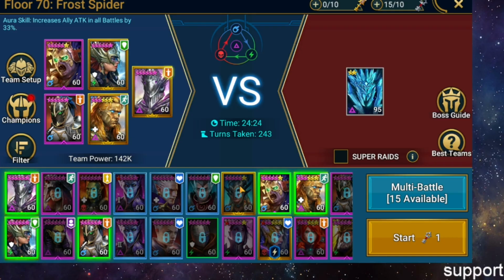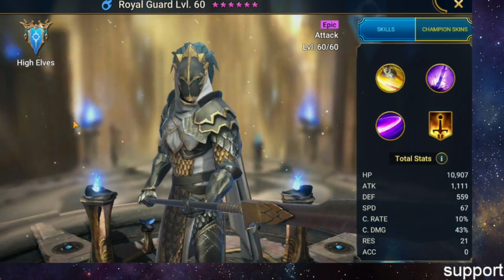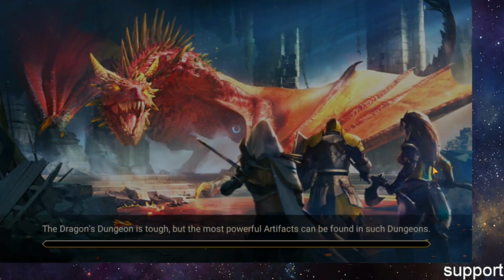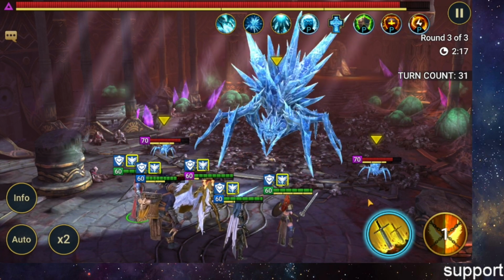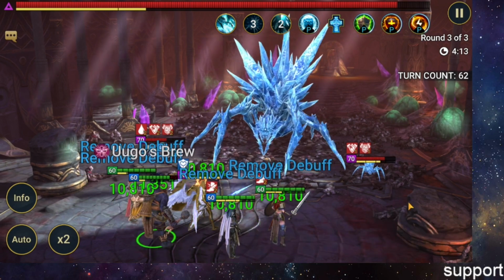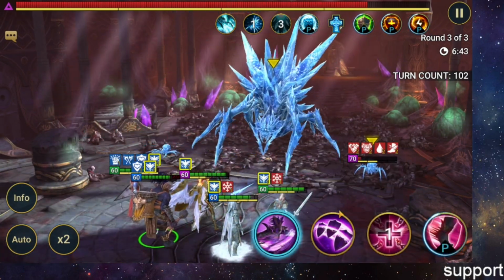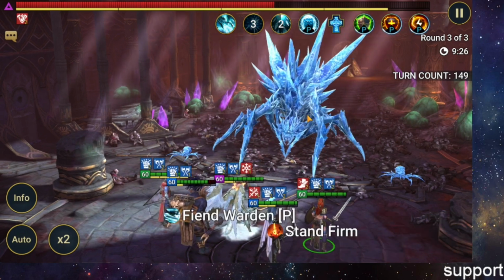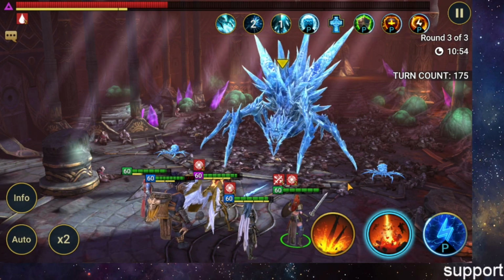Raid shadow legends Doom Tower Frost spider 70 normal full fight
join my dragon den